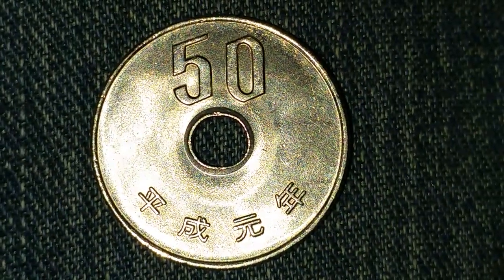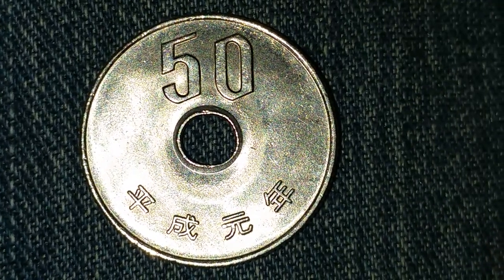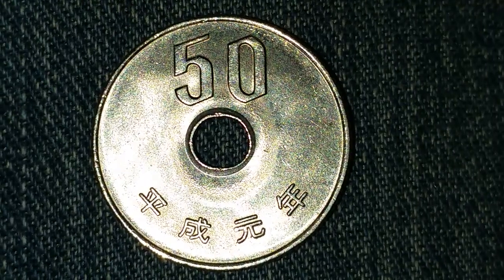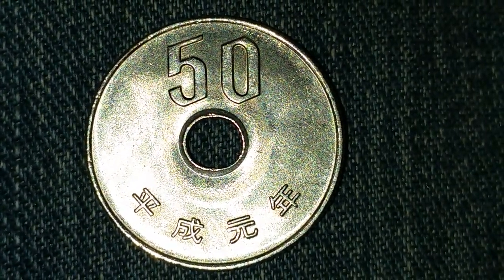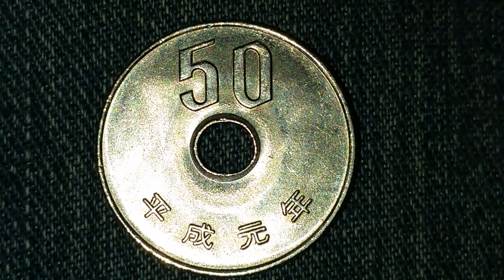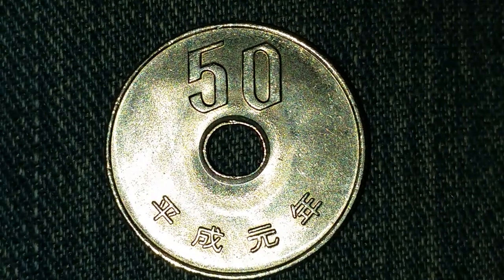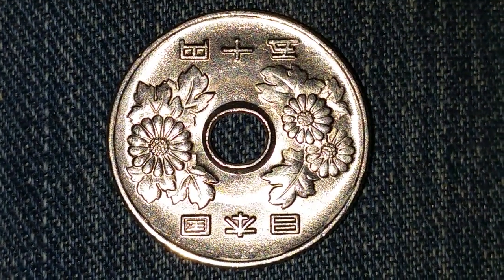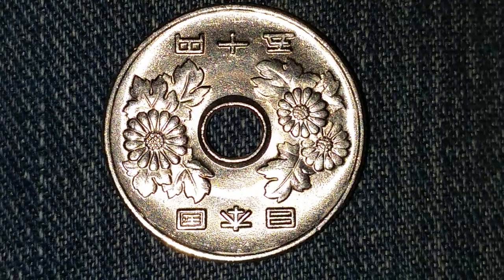AWESOME LOOKING WORLD COIN !!!!!!!!!